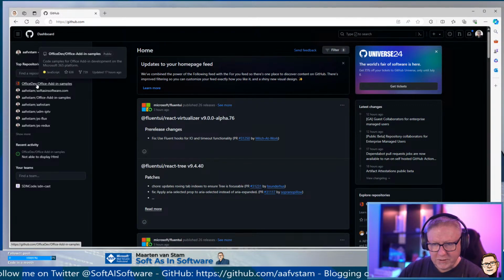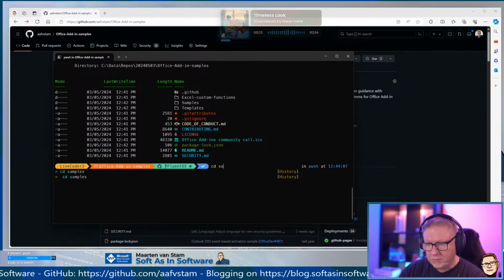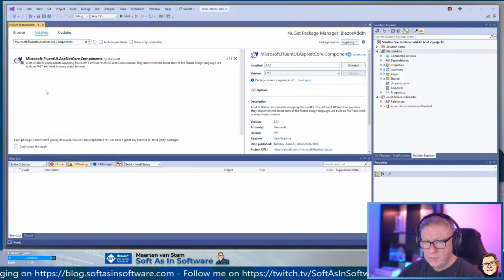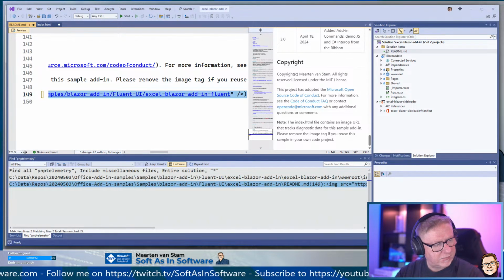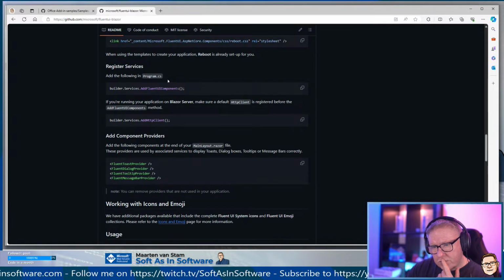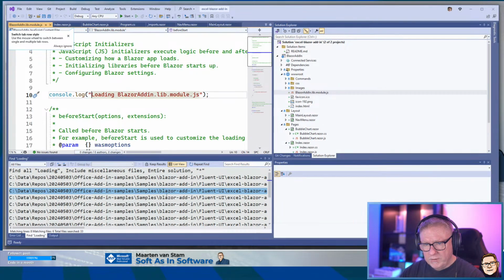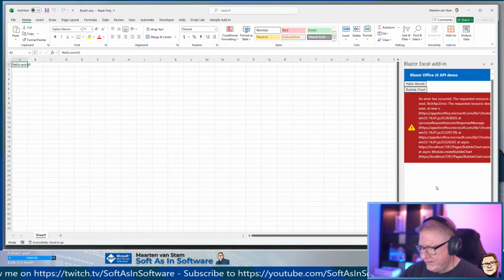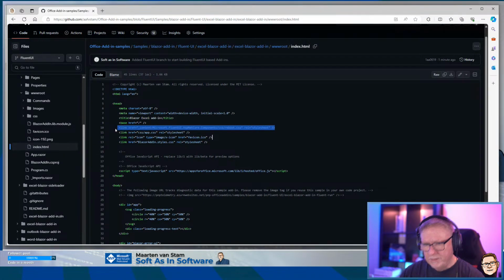Hour of Code: FluentUI for Blazor in Office - will it work?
Earlier this week, we did an intro on Fluent UI for Blazor, or did an update on Fluent UI for Blazor, I should say, as we did look at it a bit in one of our previous streams. Today I'm going to see if I can use it to give our Office Add-in for Blazor a UI update by using Fluent UI as the basis of the look and feel.